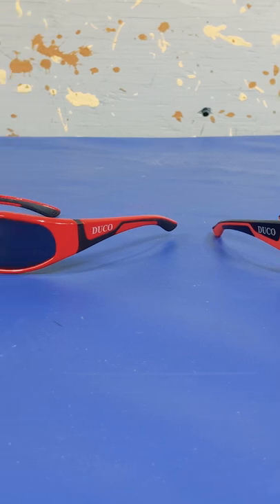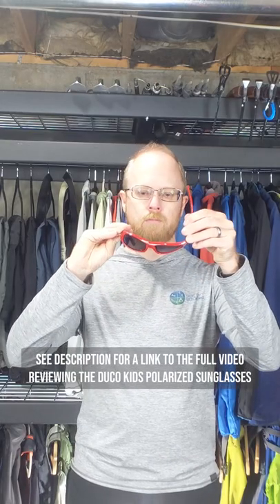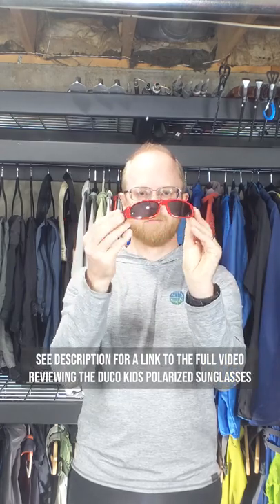Trailer to Duco Kids Polarized Sunglasses Review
Kids are more susceptible to the damage UV rays can cause. And while sunscreen and clothing are keys to protecting them, so are sunglasses. We had a hard time finding sunglasses that had quality lenses and were made of materials that would stand up to heavy hiking and climbing use. Then we found the Duco Kids Polarized Sunglasses. Here's a review of how they've been working for us after a year.